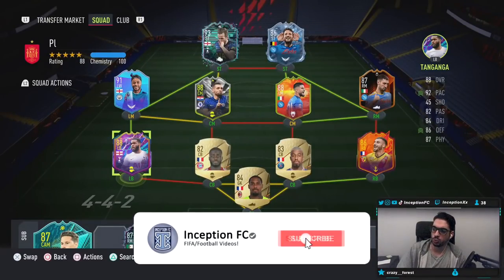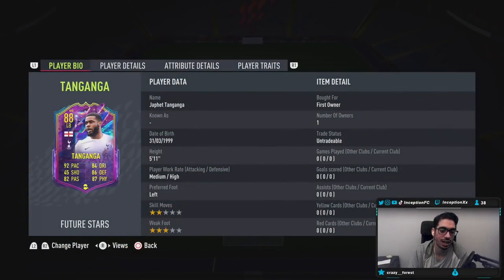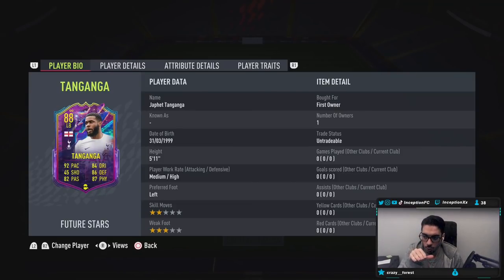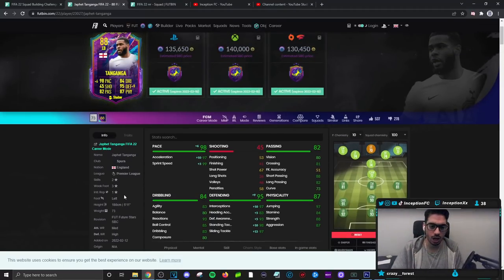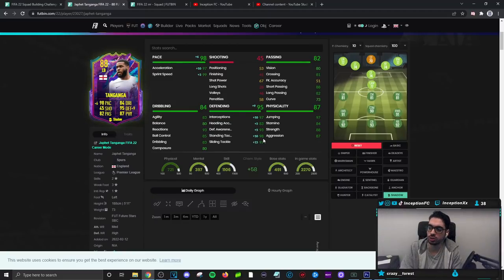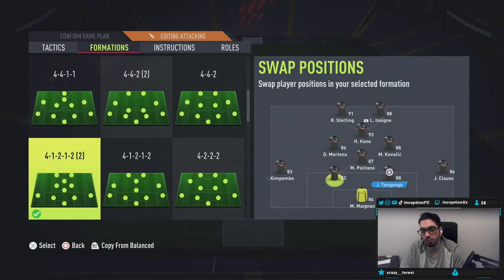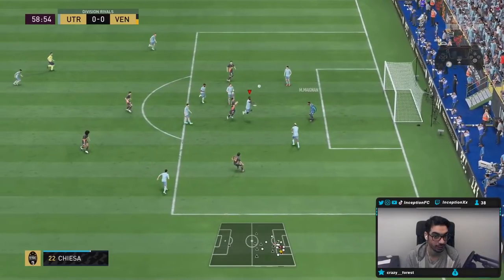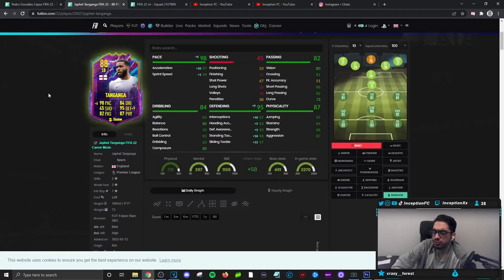88 LB FUTURE STARS TANGANGA PLAYER REVIEW! FUTURE STARS TANGANGA - FIFA 22 ULTIMATE TEAM